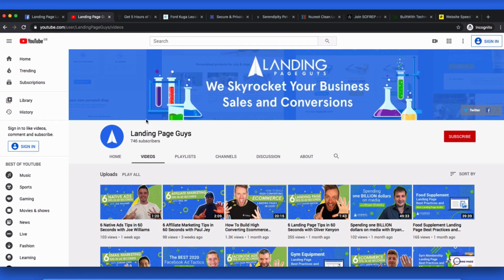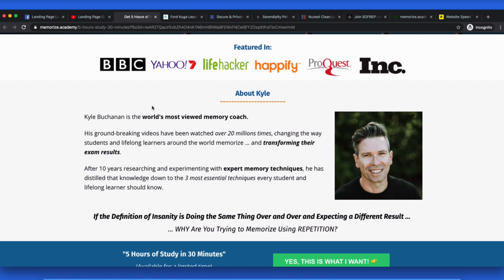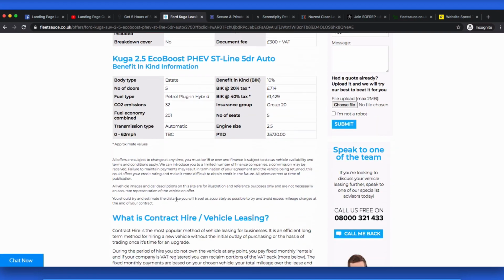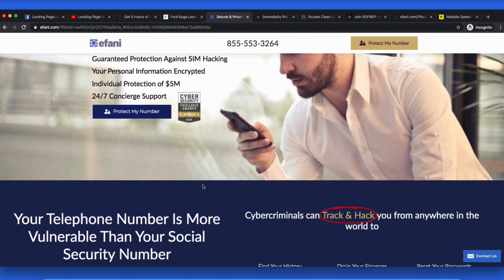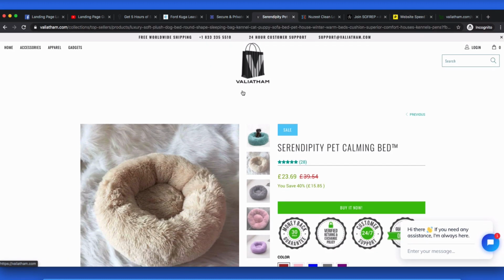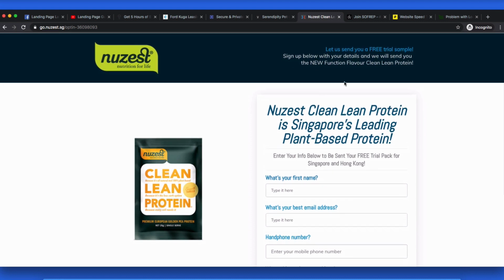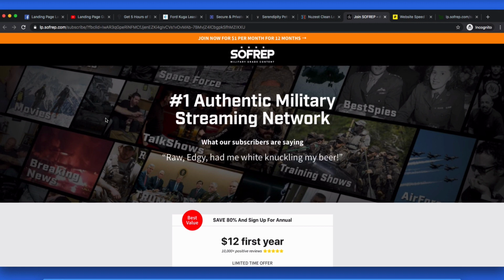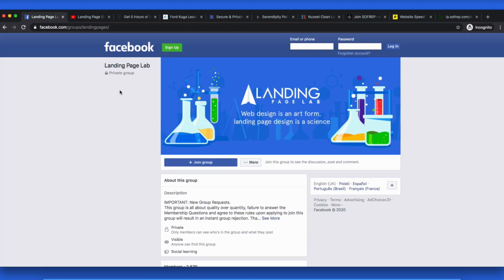Dog Product Landing Page Best Practices and More Landing Page Audits